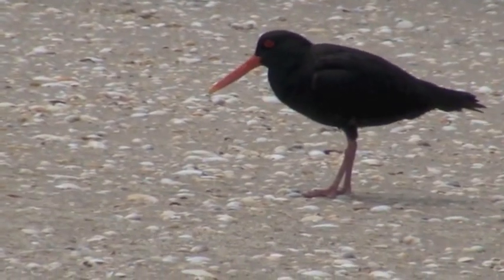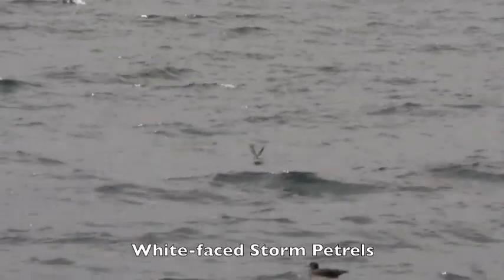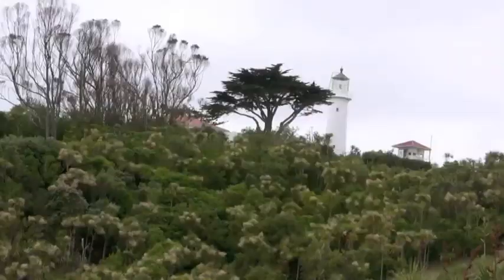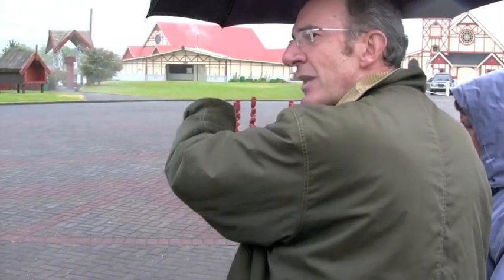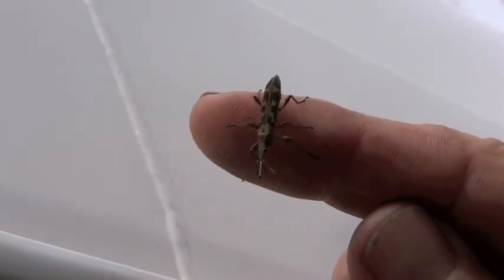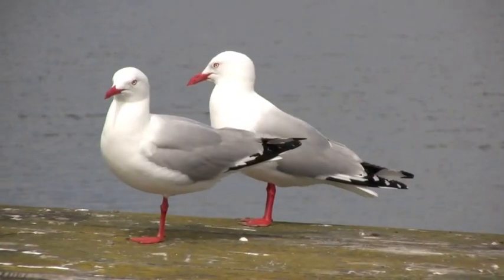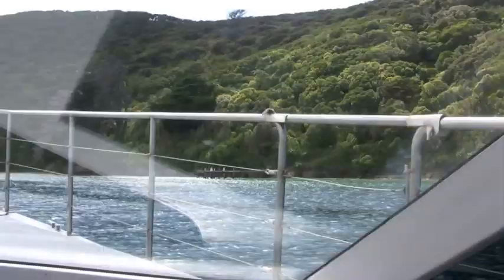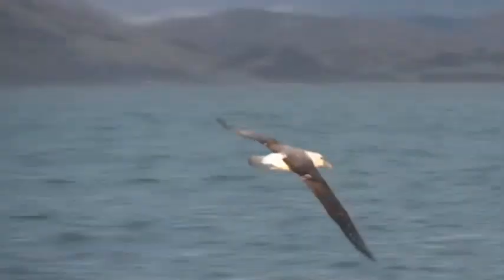Birds & More: New Zealand, 2007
The first leg of a trip to Australasia (see also New Caledonia an Australian Outback videos) to find families of birds which several of us have not seen. New Zealand offered kiwis, wattlebirds and the most spectacular display of sea birds anywhere on the planet, as well as many other unique birds. The scenery is spectacular and the people wonderful; 11/2007